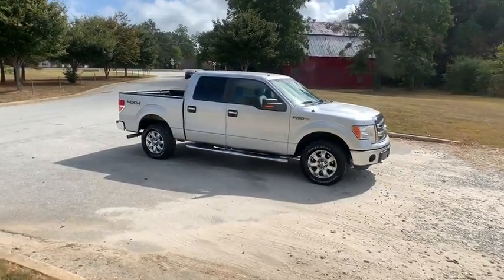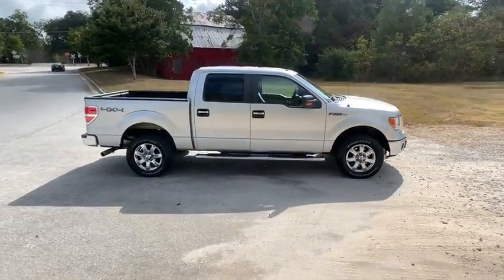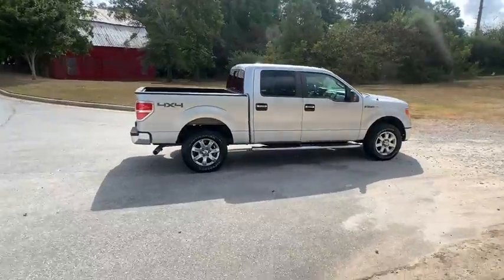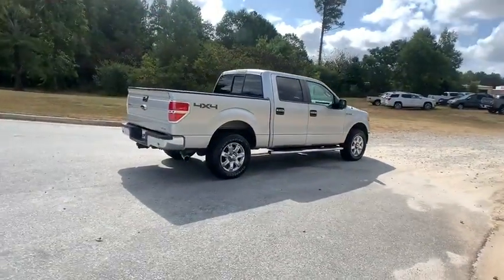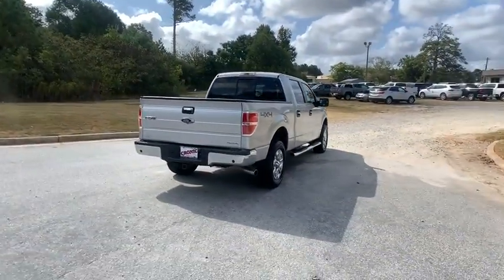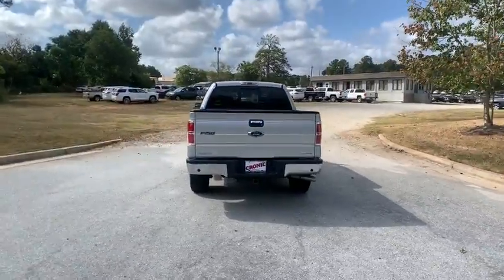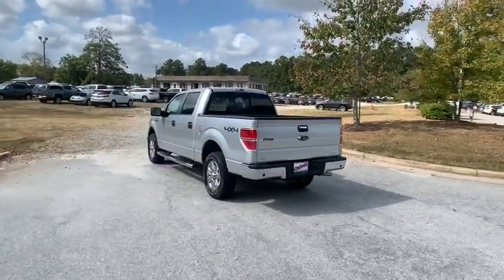2013 Ford F-150 Atlanta, Griffin, McDonough, Fayetteville, Thomaston, GA G22099A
Silver Used 2013 Ford F-150 available in Griffin Georgia at Cronic Chevrolet Buick GMC. Servicing the Atlanta, McDonough, Fayetteville, Thomaston, GA area.

Only 70,198 Miles! Boasts 19 Highway MPG and 14 City MPG! This Ford F-150 boasts a Gas/Ethanol V8 5.0L/302 engine powering this Automatic transmission. Under frame winch-type spare tire carrier w/safety catch & lock, Trailer sway control, Tire pressure monitoring system.*This Ford F-150 Comes Equipped with These Options *SOS post crash alert system, SecuriLock passive anti-theft system (PATS), Safety canopy front/rear outboard side curtain airbags, Removable tailgate w/key lock & lift assist, Remote keyless entry key, Rear pwr point, Pwr rack & pinion steering, Pwr front/rear disc brakes, Pwr door locks w/autolock feature, Pwr 1st & 2nd row windows.* Stop By Today *Treat yourself- stop by Cronic Chevrolet Buick GMC located at 2676 North Expressway, Griffin, GA 30223 to make this car yours today!